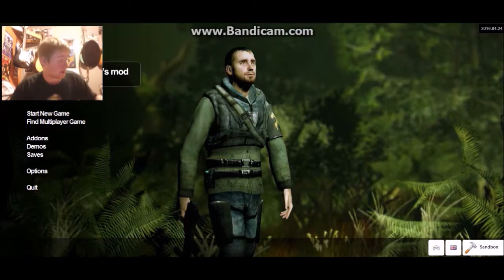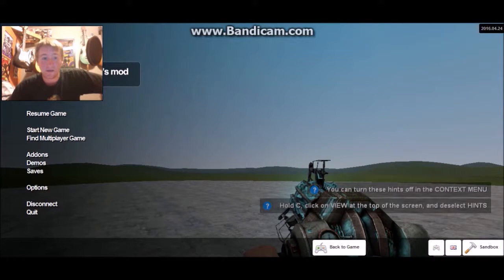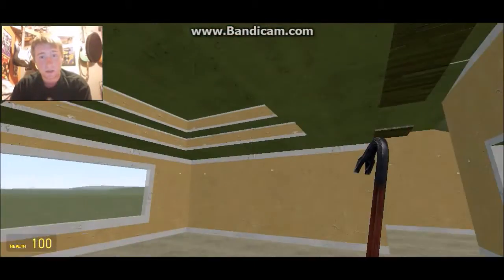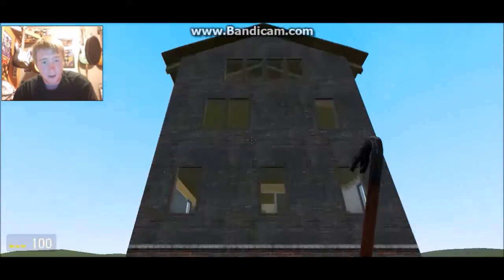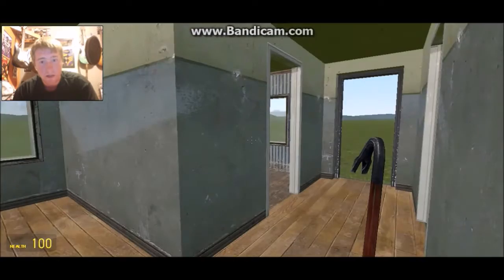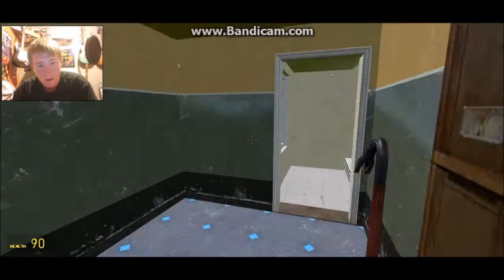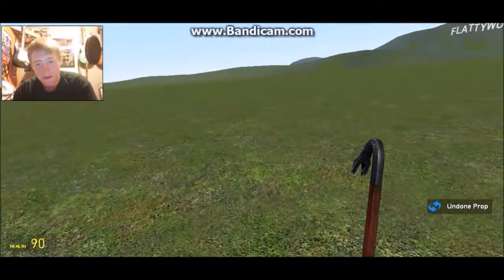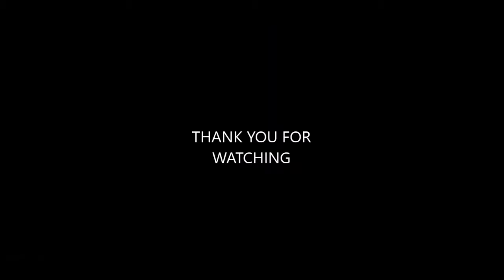Gmod Addon Review #1